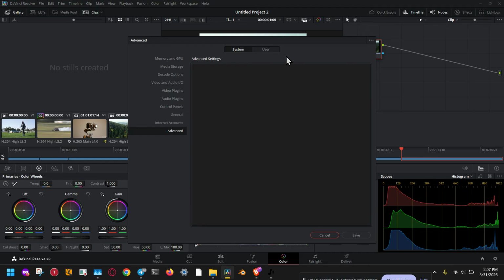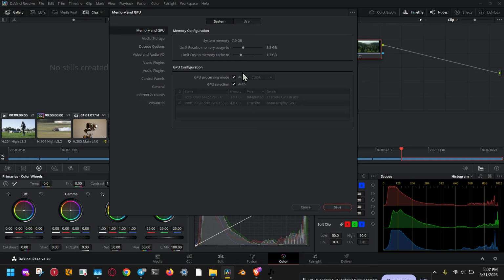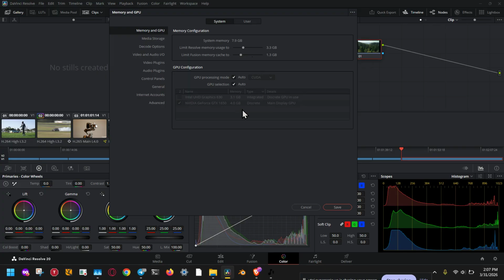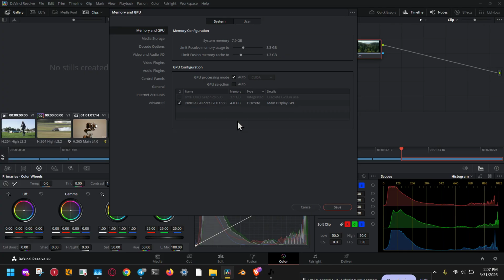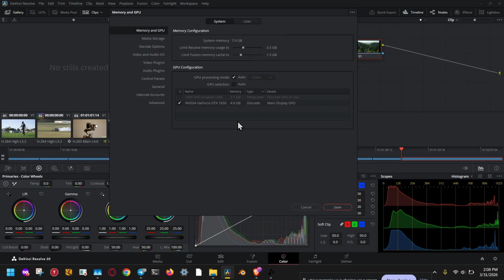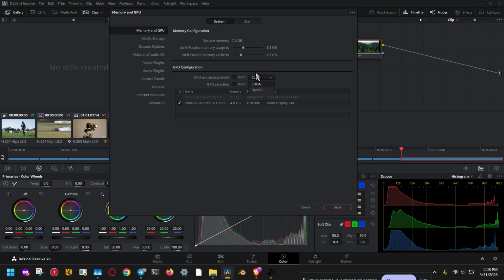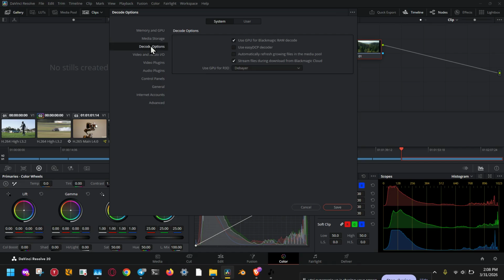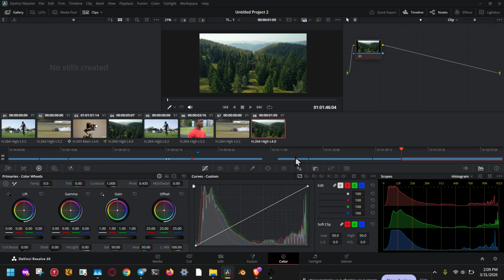GPU Acceleration In Davinci Resolve (2026 Easy Guide)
Learn how to enable or disable GPU acceleration in DaVinci Resolve using the Preferences menu, GPU Selection, and GPU Processing Mode.
Follow this step-by-step guide to improve performance, troubleshoot issues, and apply the changes correctly.

Timestamps
0:00 Intro
0:29 Open Preferences
0:49 Go To Memory And GPU
1:12 Disable Auto GPU Selection
1:35 Choose Your GPU
2:02 Select GPU Processing Mode
2:33 Set Blackmagic RAW Decode
2:53 Save And Restart
3:10 Outro